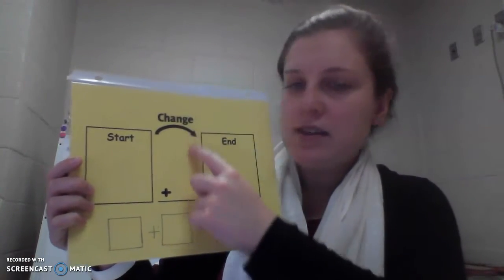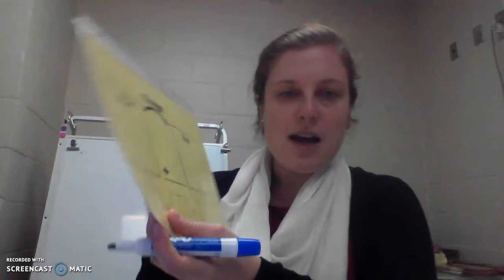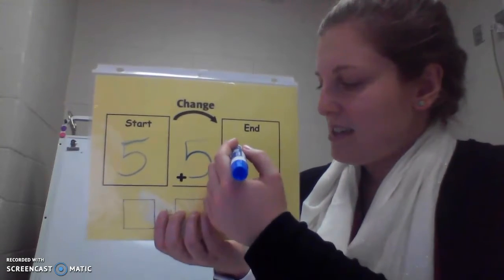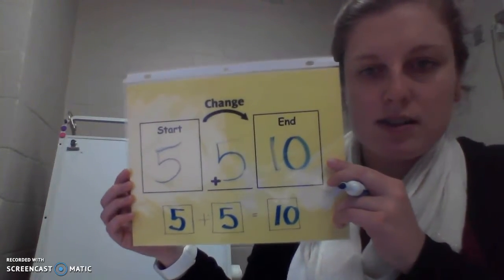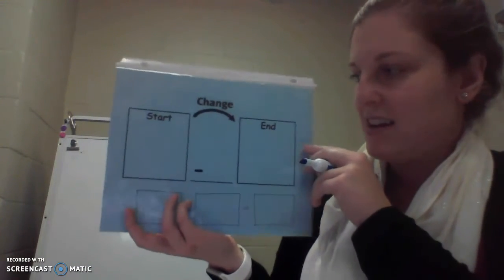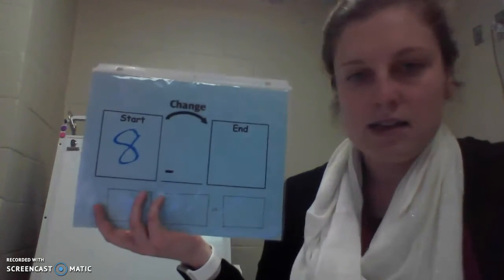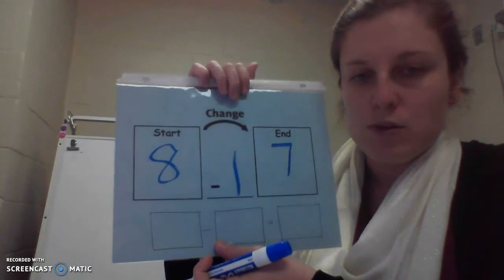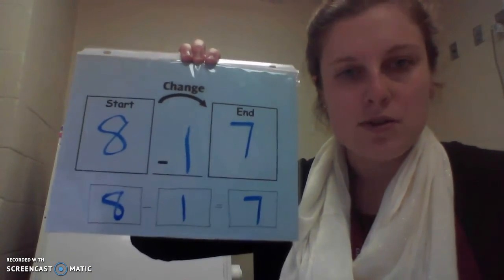Change to Less- 10/21